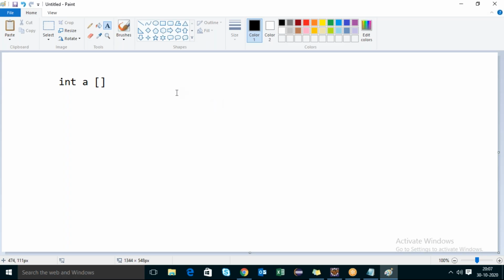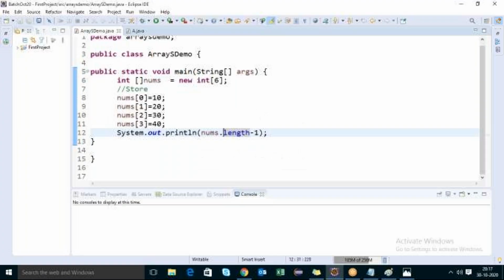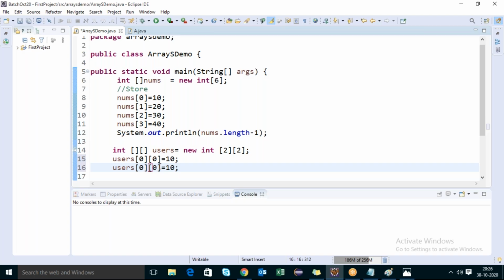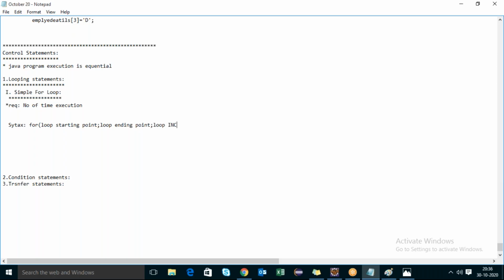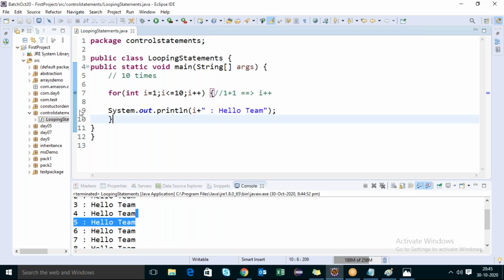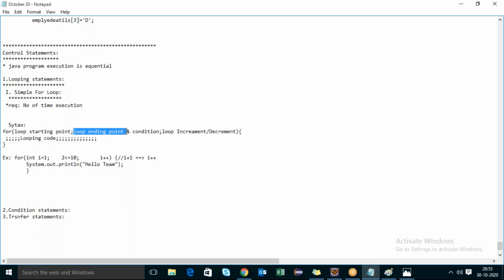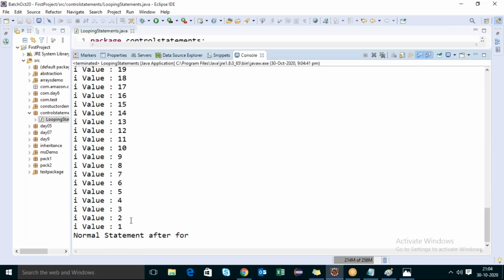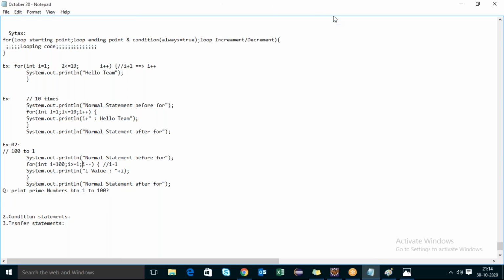Java Tutorials 13 Control statements